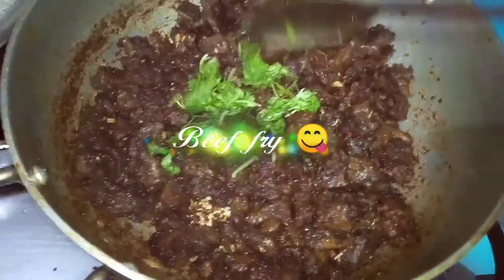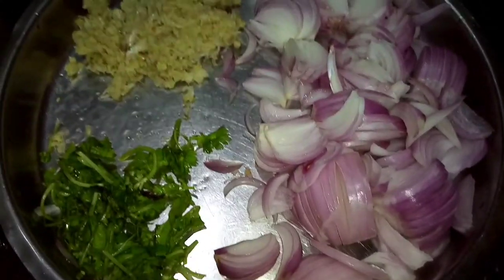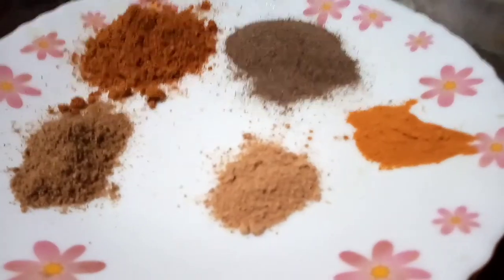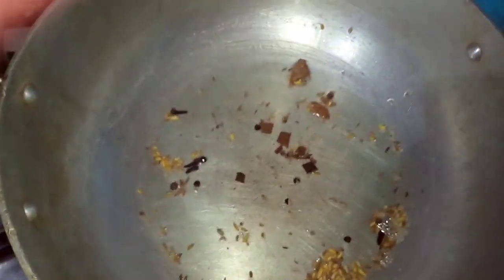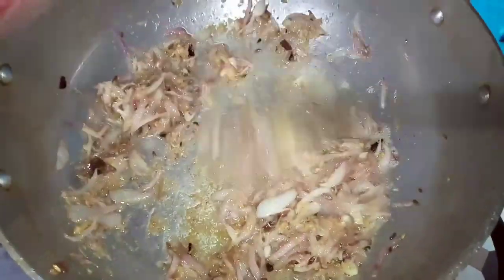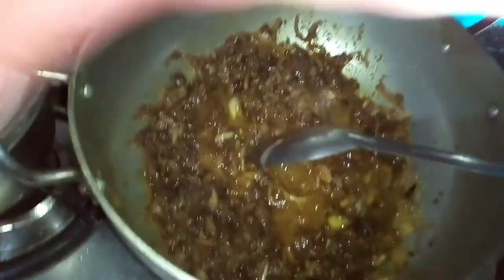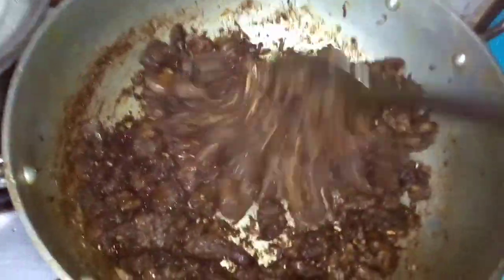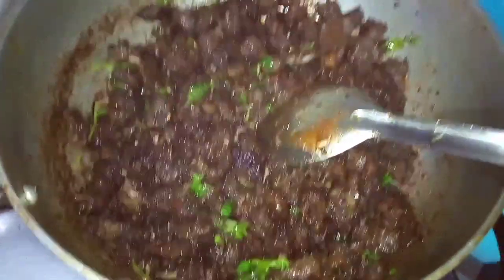എളുപ്പത്തിൽ ഒരു ബീഫ് ഫ്രൈ, സ്വാദ് ഒട്ടും കുറയാതെ തന്നെ..!!വായിൽ കപ്പലോടും പോത്ത് fry..|| BEEF FRY😋..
Kerala special beef fry...😋

INGREDIENTS

Beef
Pepper powder
Turmeric powder
Salt

Onion
Ginger-garlic paste

Fennel
Cloves
Cinnamon
Pepper
Asafoetida

Kashmiri chilly powder
Fenugreek powder
Garam masala
Corriander leaves
Oil